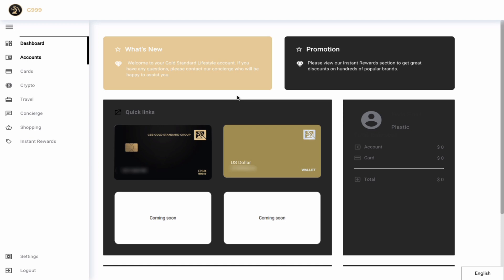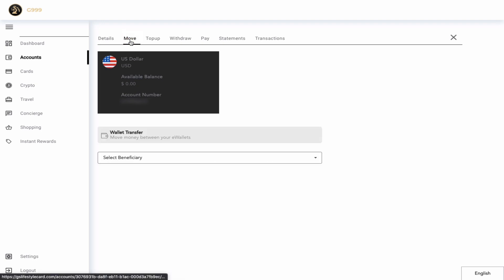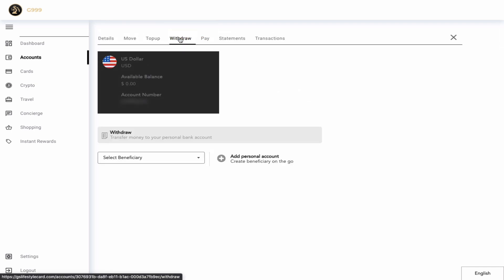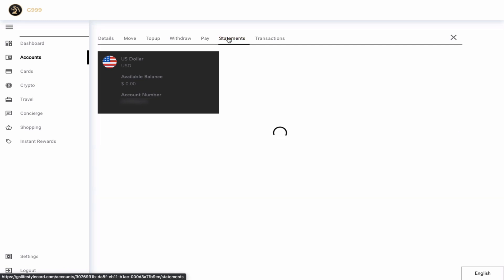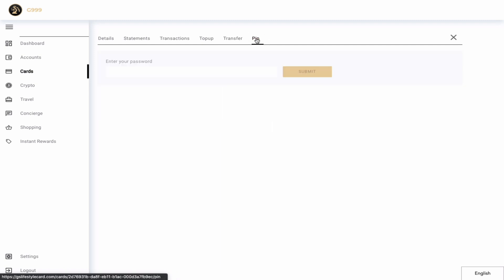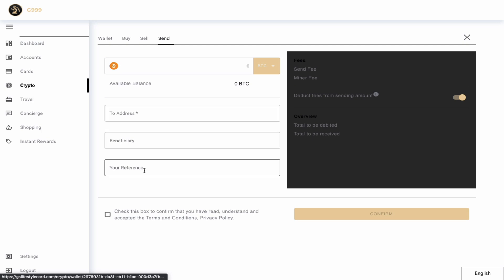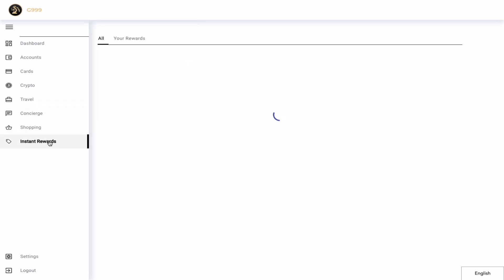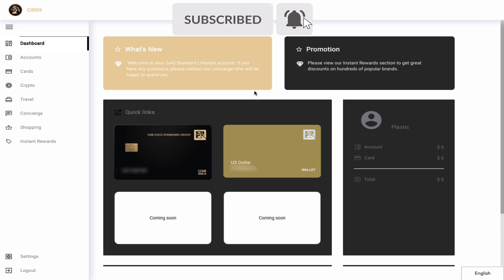GS Lifestyle Update Video No.1 - Exploring The GSLifestyle Dashboard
This video part of a series of follow-up videos on GSLifestyle Crypto Debit Card. In this video, I will be exploring the GSLifestyle Dashboard.

In case you missed it, here is my first video in the series:

a one-stop on and off-ramp that works for us in the Caribbean.

Bitcoin:   bc1qzf4pcznqkclnh5afgp3279qyglzd6kreqsxmx5

Ethereum & ERC-20 Tokens:   0x208BB14327B3157e8a81789cE8ea1253a14a29A6

Algorand:   USNTF3UNEANZRZW5ZORY5SXMHLTT7KVT66TXC2TZBZJSQ5MV23RGZZANIY

Polkadot:   12vdp6FEjsQ3wPGgWm6p2rJyjUmb8zyrVHEGhxjZ1hGLVjw7

Cardano: addr1q9e97570vcn0ekct6a3aepxqv0lm7e6wnnctgmaafhns6mmjtafu7e3xlndsh4mrmjzvqcllhan5a88sk3hm6n08p4hsayuqcx

Litecoin:   LSTuXTsGfggnDqeSXxo5VRqw1NkrZEzQsn

Bitcoin Cash:   qrrynppx8l0rfg8ewykvyem7nfn5wm7z3sr4up06rq

Ripple (XRP):   rDmmWmazJ9z2zfqcfoMtwV1JcQWiTDRcUi

Steller:  GDMLZGWRPS7HPES6WOXCEV3HMIGIUZZSZ6T4OLBTF7RB4T2B2EDMT66G

Cosmos:   cosmos1y0a789d754n9xeul8f39e7kl06wh7c67z38sw8

Tezos:   tz1VnNAQYJGwWGR2foB67KzH5dLn8scLdKAk

EOS:   g4ztknrzgqge

NEO:  AYWatN37vBNd14pjHmPQdSkrFbKySBA18W

Ontology:  AXLS1VZWoGakrQyuGik9YaaPunTcvs8WtS

Time Codes:
0:00 - Intro
0:17 - The GSLifestyle Platform's Main Dashboard
0:23 - The Accounts Tab
2:18 - The GSLifestyle Card Account
2:52 - Your Bitcoin Account
3:42 - Other Features of The Platform